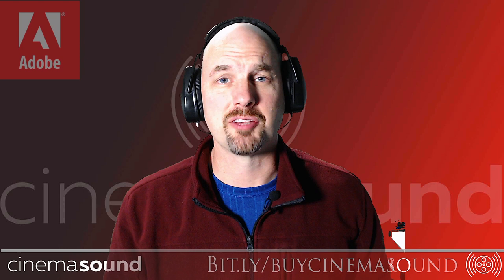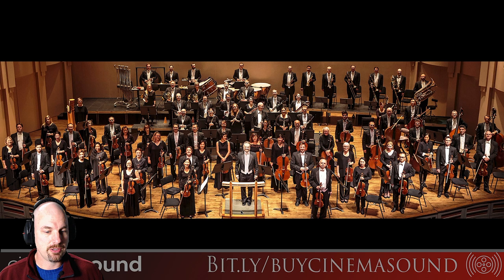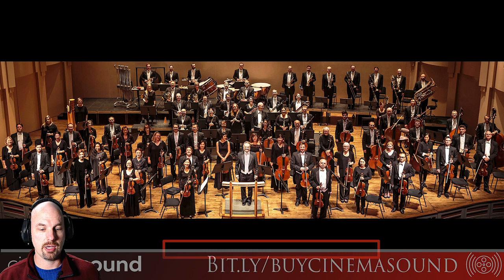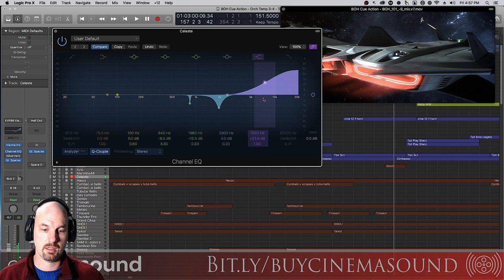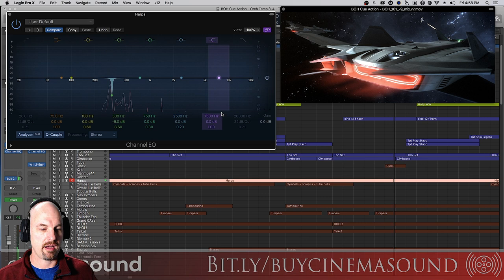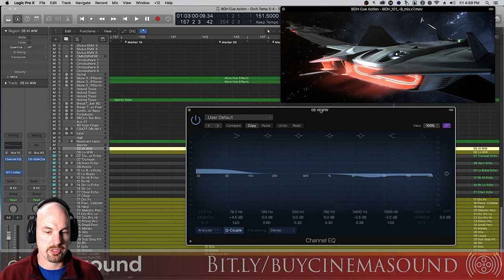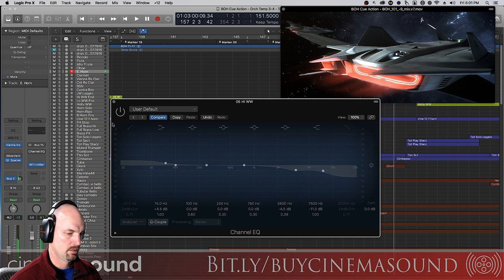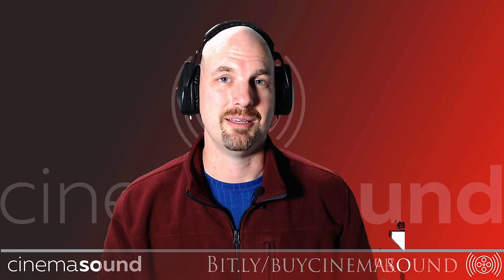Film Scoring How To: Orchestra Template EQ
This video shows you a trick which 92% of film composers NEVER USE .

In this video, award winning composer and presenter for Cinema Sound shows us another video in the "Film Scoring How To:" series, Orchestra Template EQ. Here, he shows us the secret art of making samples and sampled orchestras sound amazing by using EQ to successfully emulate instrument position on the orchestral stage.

Learn everything you need to know about how to make Hollywood-level audio for your production where we cover all subjects on Recording, Editing, Fixing dialog, Sound Effects, Music, and Mixing as well as hundred of blogs and videos for you to peruse for free - AND this channel!